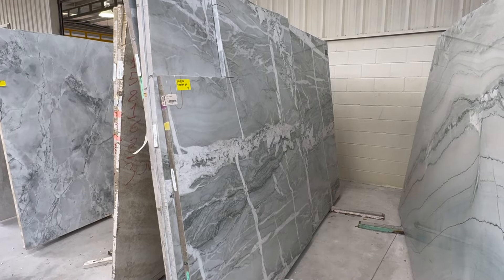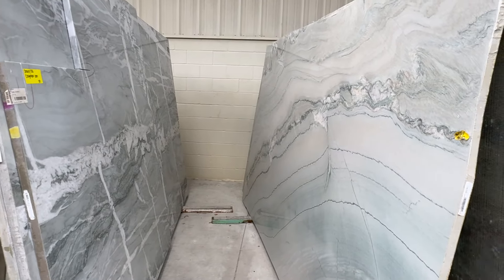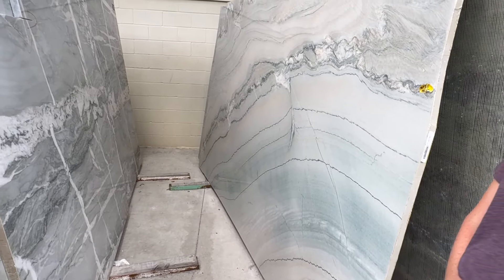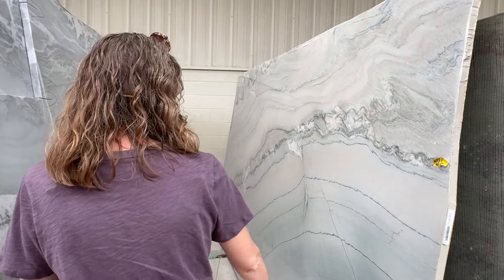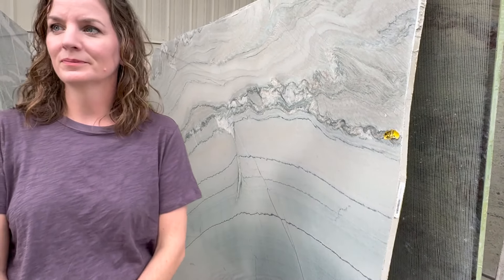Picking Countertops for our 12ft Island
Everyday we are getting closer and closer to being in our home after the fire!  These countertops are our last big decision.  It feels good to have all the choices made!  Hurry up move in date!

Thanks for being here and supporting our channel.

First Time Watching?
We are a large family with 10 kids ranging in age from 23-8.  We homeschool live on a few acres in Central Texas.   With our family size, we buy a lot of groceries, so expect several once-a-month grocery hauls at the first of every month.  On our farm, we raise great pyrenees, a handful of livestock animals and tend to a small garden.  It's an adventure, and still new to us. So join us!  Sometimes we succeed, and many times we don't.

We Love Mail!